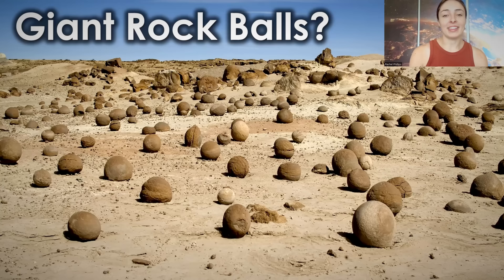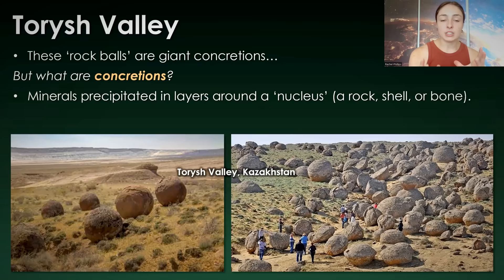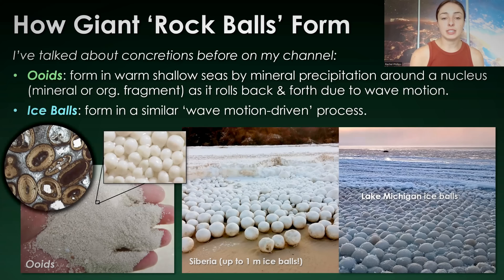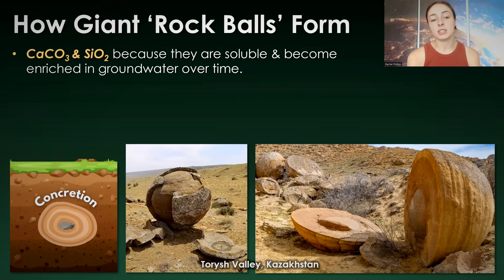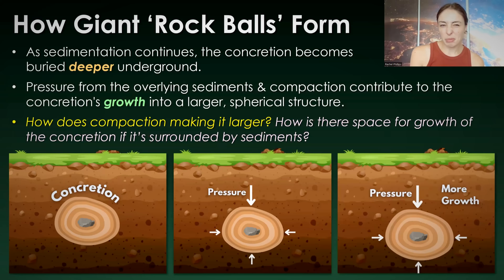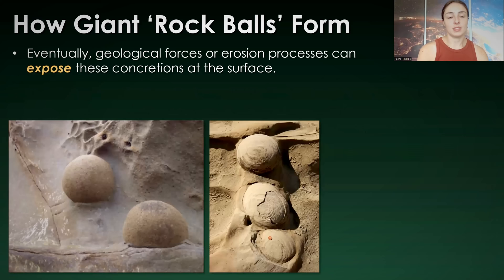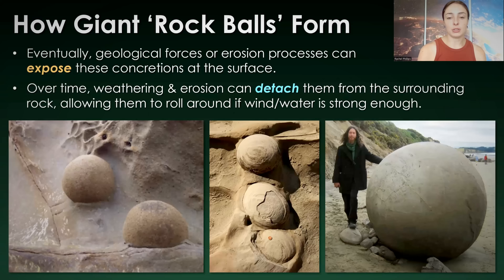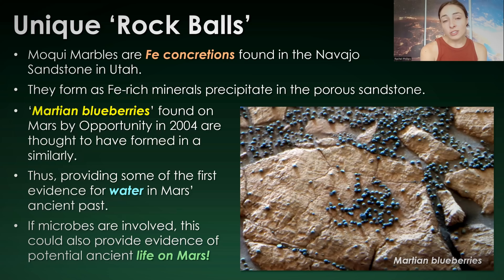How Giant Rock Balls Form! GEO GIRL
To try everything Brilliant has to offer—free—for a full 30 days, .

Hope you guys enjoyed learning about giant rock concretions as much as I did! :D

Note: the mention of the agate & geode video is referring to a future video (I do not yet have a video about this on my channel yet, but I plan to make one!)

0:00 Where to Find Rock Balls
1:24 Valley of The Moon
2:04 Torysh Valley
2:36 What Are These Rock Balls?
4:30 How Do These Rock Balls Form?
9:16 Rock Balls vs. Geodes
10:26 How Rock Balls Grow Underground!
16:52 Fe Rock Balls in Utah
18:03 Martian Blueberries